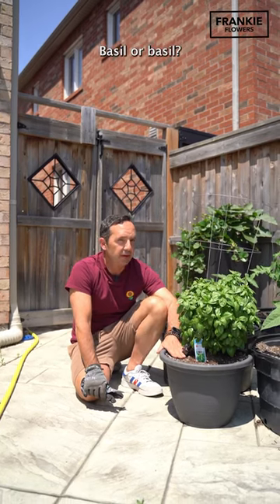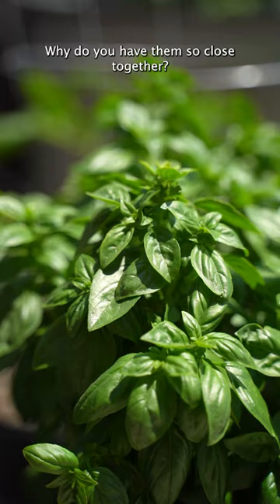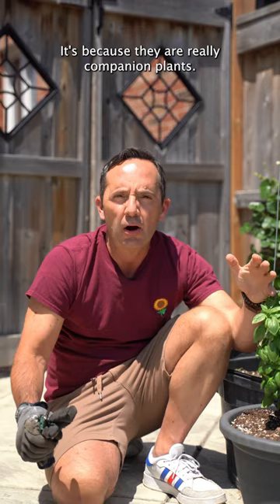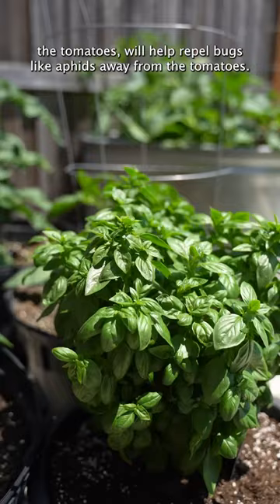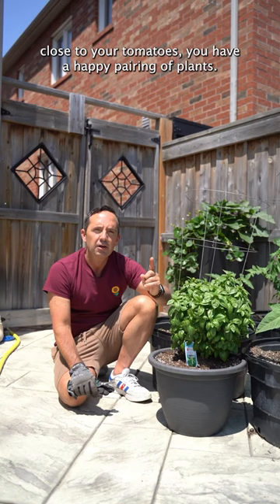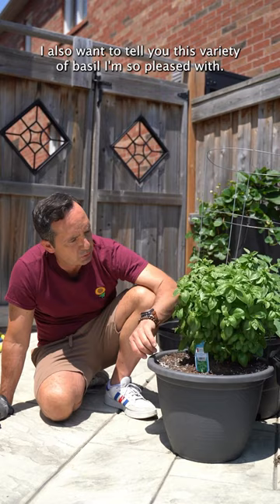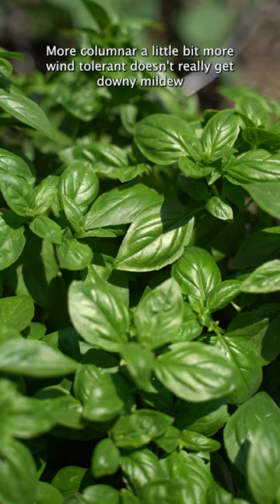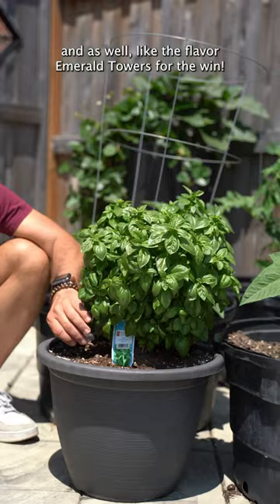WHY YOU SHOULD PLANT BASIL AND TOMATOES TOGETHER 🌱🍅🌿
TOMATOES & BASIL | Pairing tomatoes and basil in your garden is a brilliant idea with numerous benefits! 🌱🍅🌿

Firstly, tomatoes and basil make wonderful companions because they naturally enhance each other's flavours. When grown side by side, the aromatic oils of basil can infuse the tomatoes, resulting in a more intense and delicious taste.

Moreover, basil acts as a natural repellent for certain pests that commonly affect tomato plants. The strong scent of basil helps deter pests like aphids, whiteflies, and hornworms, protecting your precious tomato crop from potential damage.

Additionally, the dense foliage of basil provides some shade and shelter to the tomato plants, helping to regulate soil moisture and temperature. This can be particularly beneficial during hot summer days, preventing the soil from drying out too quickly and reducing the risk of sun scald on tomatoes.

Lastly, the close proximity of tomatoes and basil makes it convenient for gardeners when it comes to harvesting and utilizing these two popular ingredients together in various culinary creations. From fresh salads to homemade pasta sauces, having them within reach simplifies the process of creating delicious meals straight from your garden.

By planting tomatoes and basil together, you not only create a visually appealing garden bed but also enjoy the practical benefits of improved flavours, pest control, and culinary convenience. It's a winning combination for any avid gardener and food lover! 🌿🍅✨